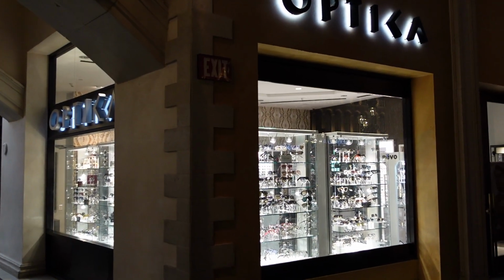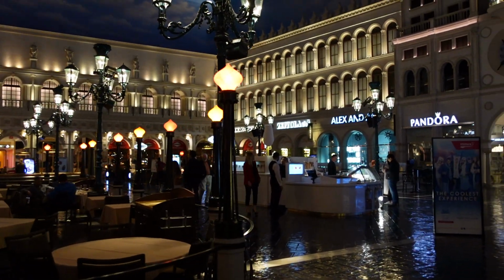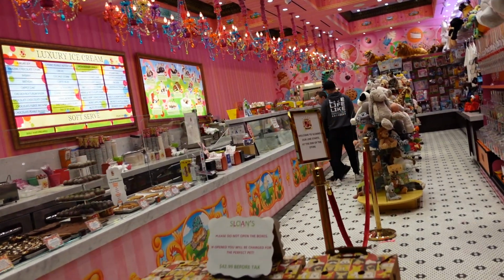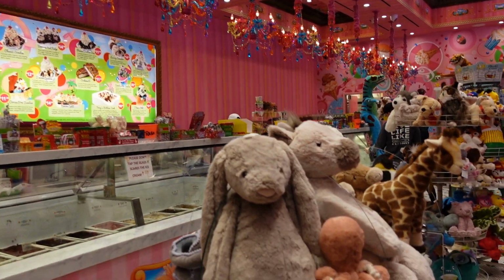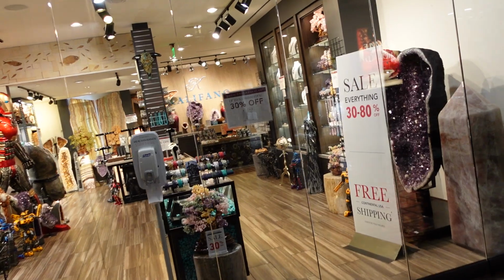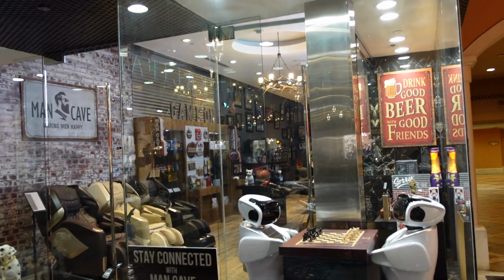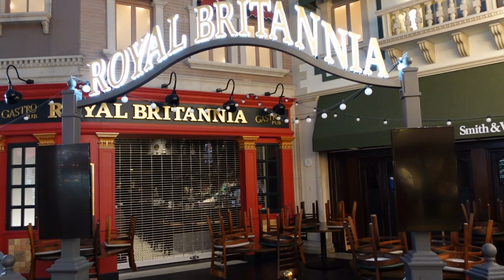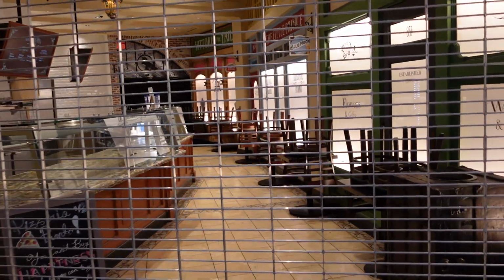🟡 Las Vegas | Grand Canal Shops. Shops, Restaurants, Entertainment & Gondolas! Venetian & Palazzo!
Good afternoon Nu Yawkers! Today I am back in Las Vegas on the northern end of the Las Vegas Strip to check out the Grand Canal Shoppes! The Grand Canal Shoppes is a huge mall that connects the Venetian Hotel & Casino to the Palazzo Hotel and Casino. There are loads of shops, restaurants, entertainment venues and yes ... it is known for it's canals with gondolas and signing gondoliers! The mall is huge and it's very easy to get lost but that's okay, you're on vacation right? It's a great place to stop in on a hot Las Vegas day, grab a gelato and just walk around! If a meal is more of what you're looking for, there are tons of restaurant choices ranging from inexpensive fast food to high-end gourmet. Finally, if you came to shop, there are hundreds of shops in this mall that will have your credit card maxed out in no time!

4 piece, rugged and inexpensive luggage!

Las Vegas: Then & Now